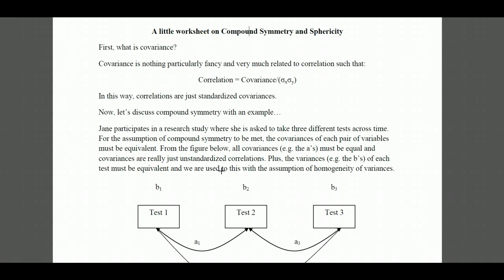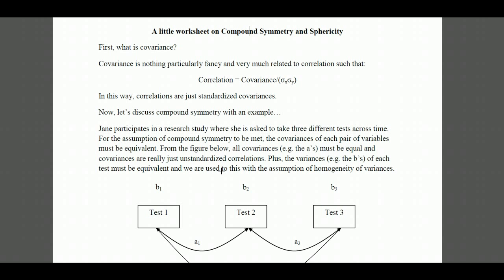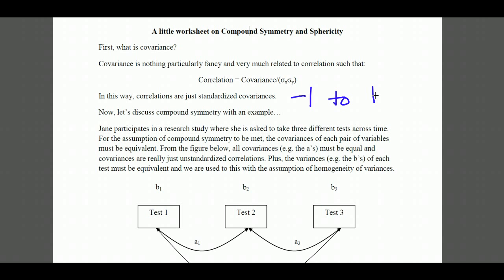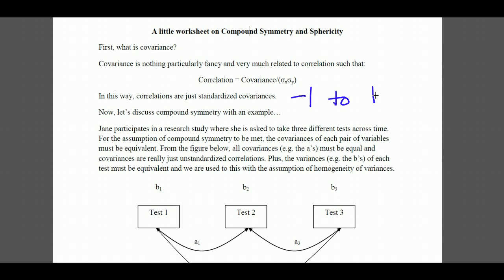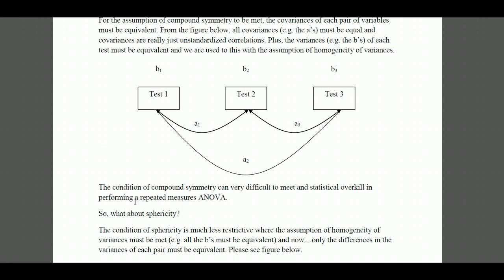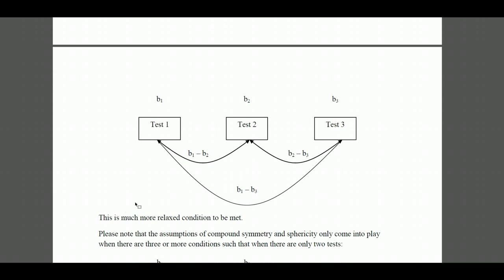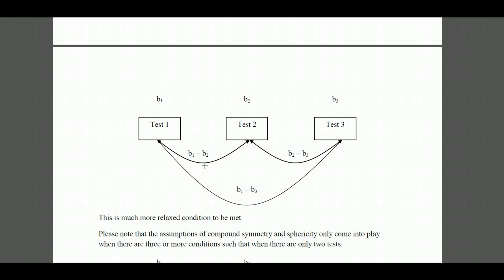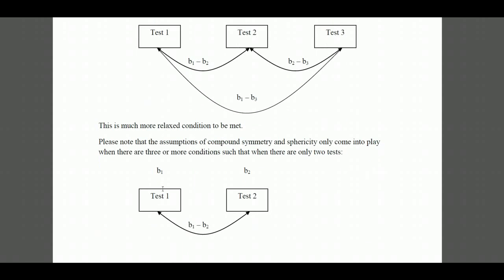Compound Symmetry & Sphericity